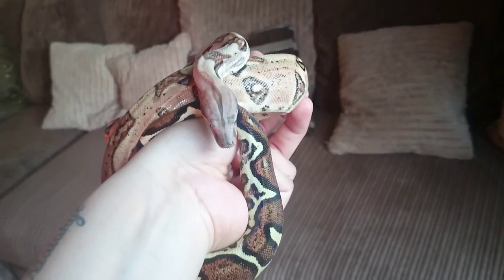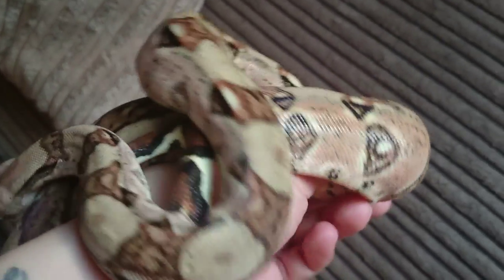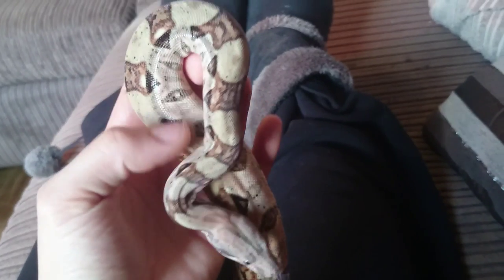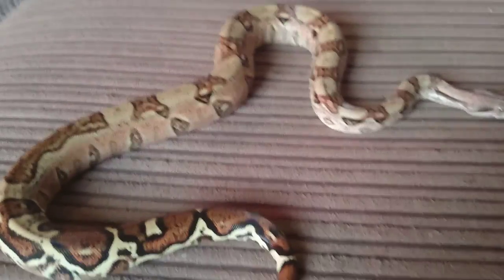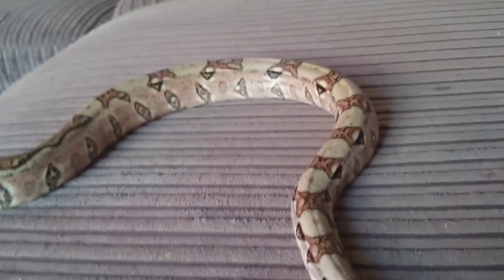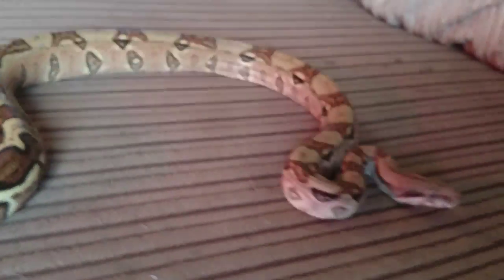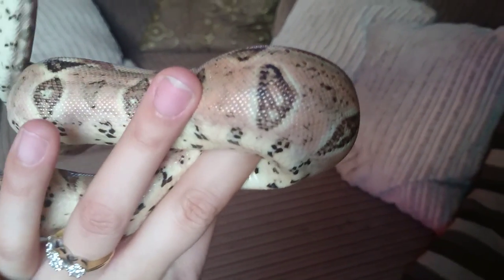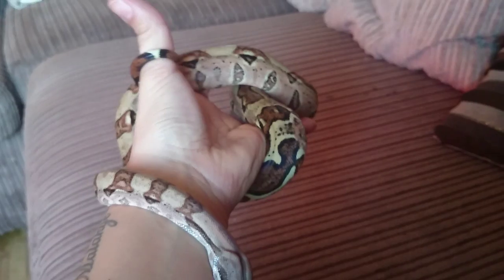Bci boa constrictor growing fast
Update on kings growth and colours. He is such an inquisitive, much loved member of the family. Check out the baby boa constrictor set up video to see how much he has grown.